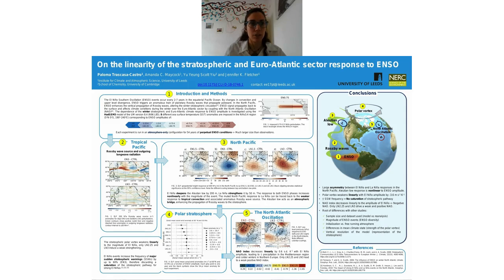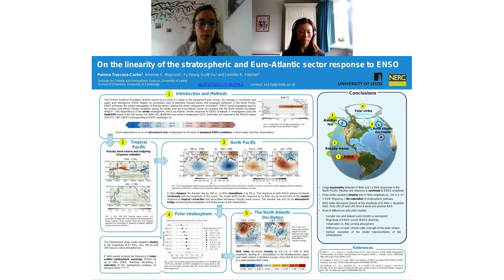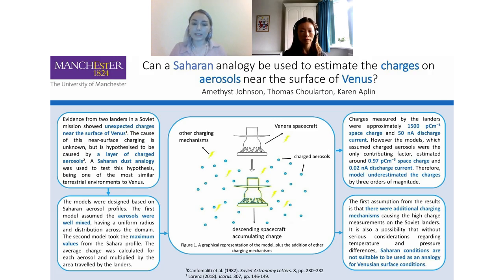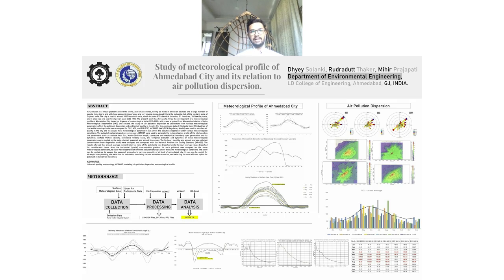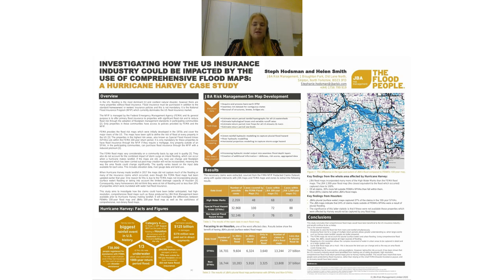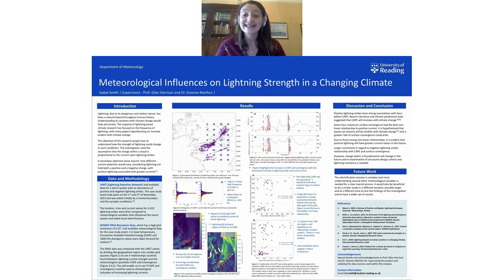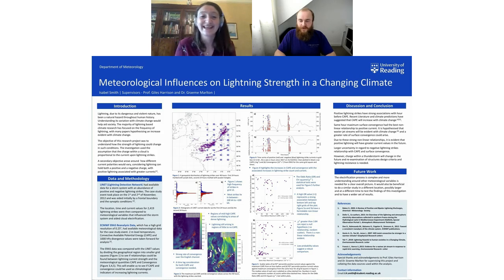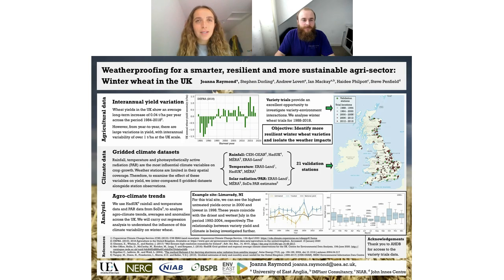Session 8: Poster session C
Chair: Jinghua Li and Ben Pickering

On the linearity of the stratospheric and Euro-Atlantic sector response to
ENSO
Paloma Trascasa Castro, PhD student, University of Leeds

Estimating charges on aerosols near the surface of Venus
Amethyst Johnson, student, University of Manchester

Study of the meteorological profile of Ahmedabad City and its relation to air
pollutant dispersion in the city.
Dhyey Solanki, Research intern, Global Centre of Environment and Energy (GCEE), Ahmedabad University (AU)
Rudradutt Thaker, Student, Global centre for Environment and Energy (GCEE),
Ahmedabad University

Mihir Prajapati, Student, Global centre for Environment and Energy, Ahmedabad University

Investigating how the U.S. insurance industry could be impacted by the use of comprehensive flood maps: Hurricane Harvey Case Study
Steph Hodsman, GIS and Hazard Mapping Specialist, JBA Risk Management Ltd

Meteorological Influences on Lightning Strength in a Changing Climate
Isabel Smith, Final year undergraduate on an integrated Masters, University of Reading

Weatherproofing for a smarter, resilient, and more sustainable agri-sector
Joanna Raymond, PhD student, University of East Anglia